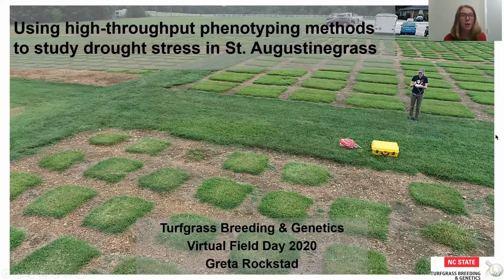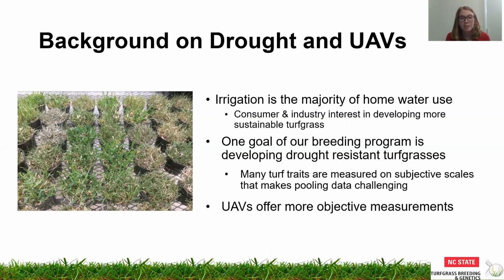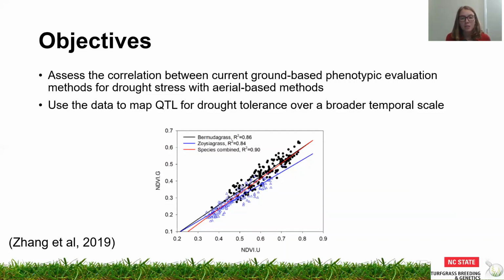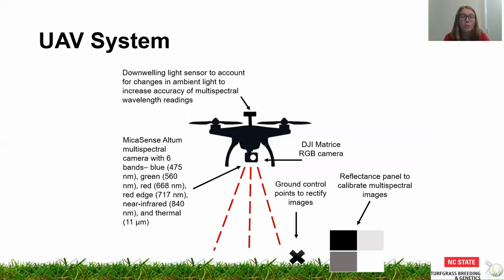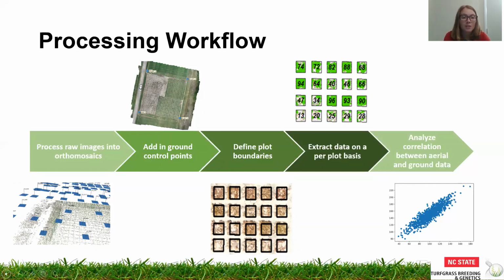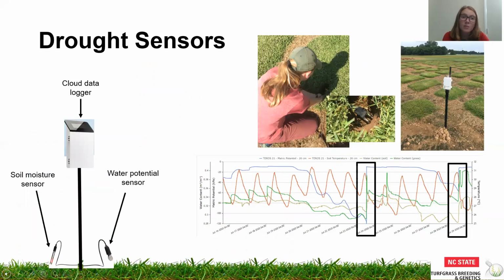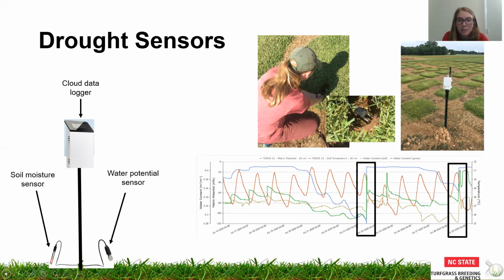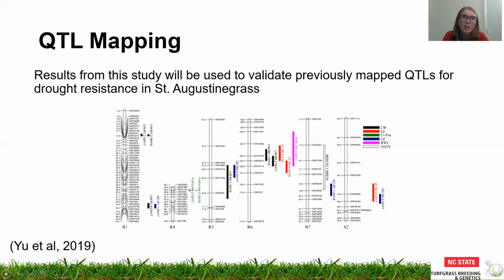Using Unmanned Aerial Systems to study drought stress in St. Augustinegrass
MS student Greta Rockstad presents her thesis work on using drones to evaluate drought tolerance in St. Augustinegrass.